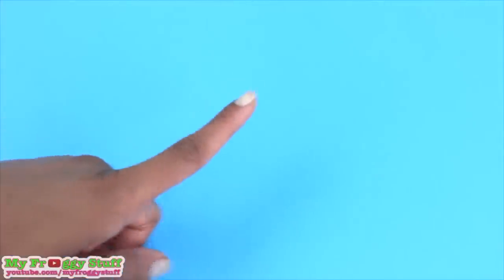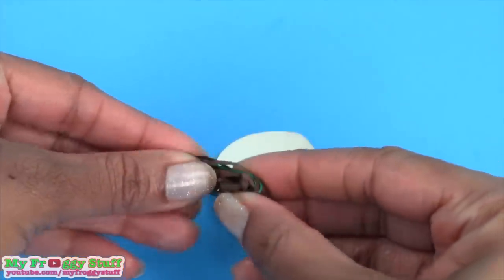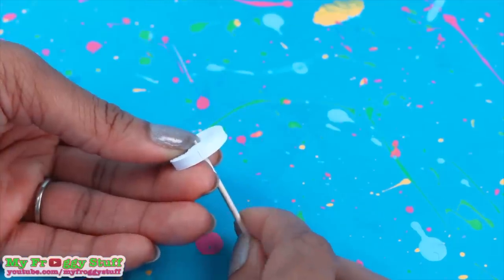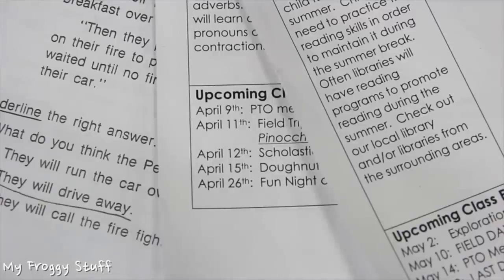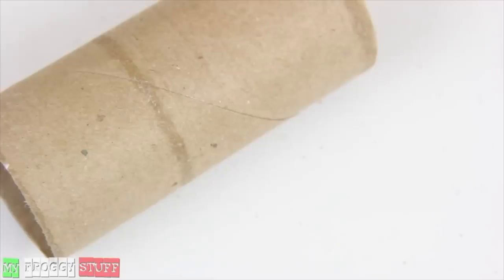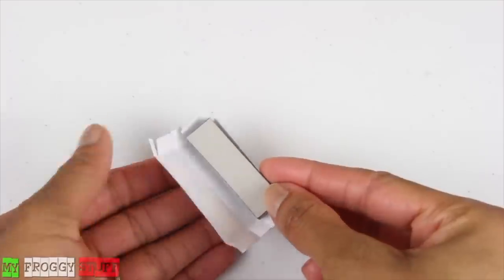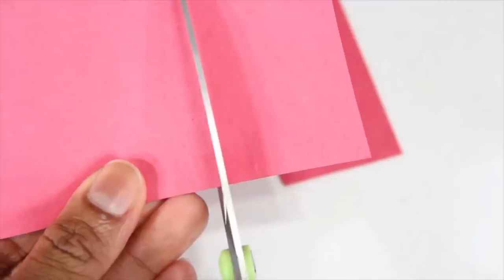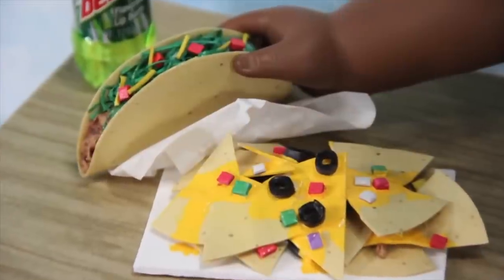Mash Ups: Paper Food Doll Crafts - Nachos | Tacos | Ramen & more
by request: On Todays My Froggy Stuff Mash Ups we've got everything you need for Doll Paper Food Crafts!  Get ready to craft with Froggy as she makes Doll Cans, Nachos, Tacos, Pasta, Ramen and More!